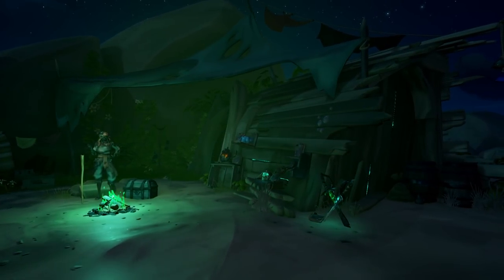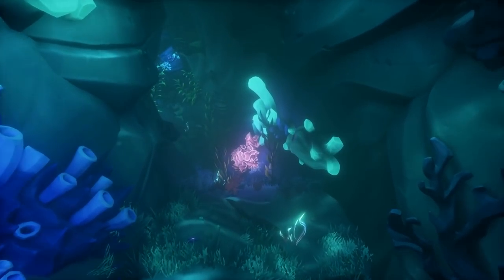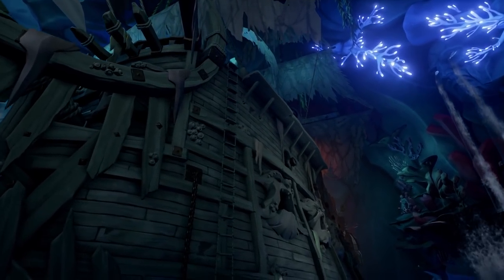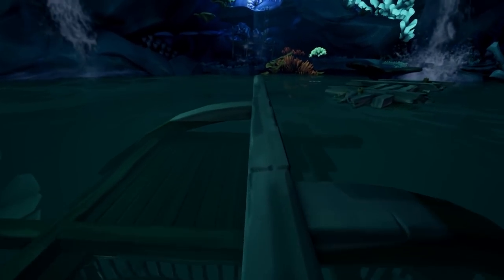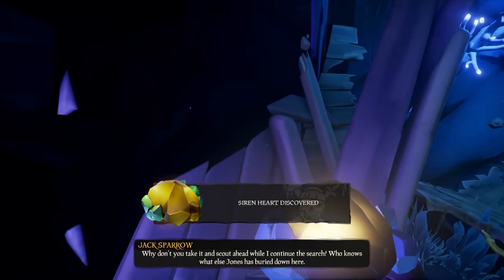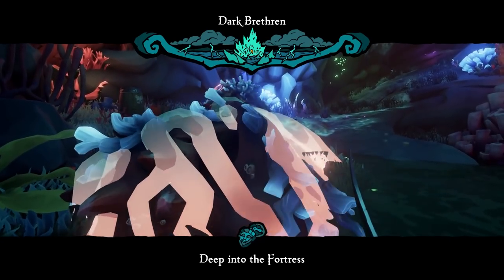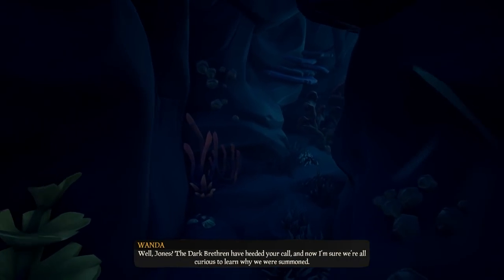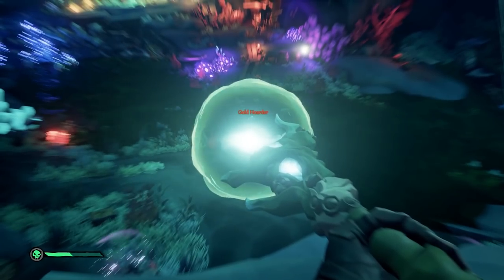A Pirate's Life Guide | Tall Tale 4 | Dark Brethren | Commendations, Journals & Siren Murals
In this A Pirate's Life Guide for Sea of Thieves. HitboTC walks you through how to complete  commendations (UPDATE: Please note the edit in the comments below about the 'Secret Waters') I also have an updated video showing how to achieve the secret waters)  and shows you the locations each lost at sea hidden journals, the heart of the thief, and the siren's call mural locations.

▶  Stream Schedule: (All Times in CST)
MONDAYS | 1pm
TUESDAYS | 8am
WEDNESDAYS | 8am
THURSDAYS | 8am
FRIDAY | 8am